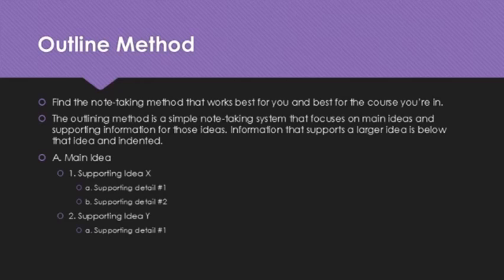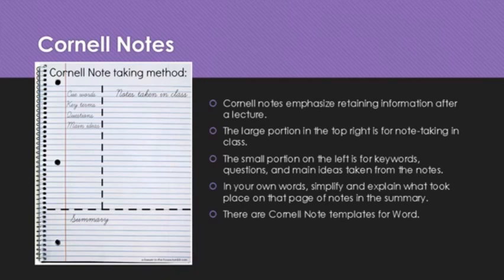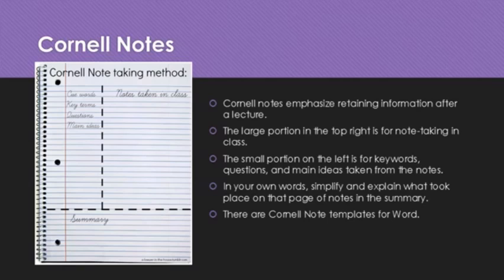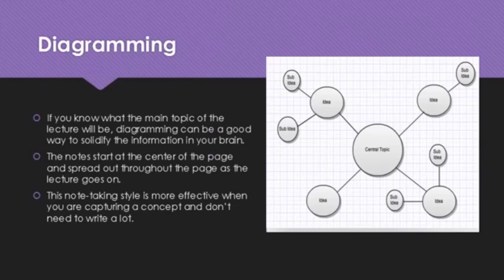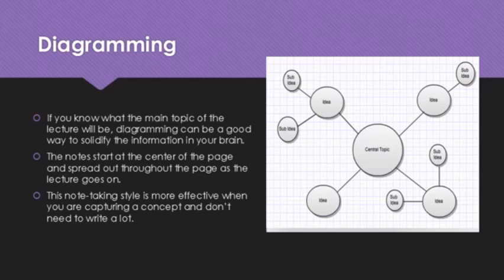Note taking Styles